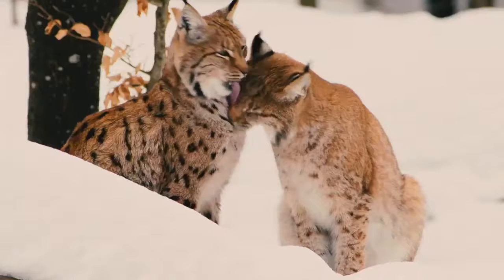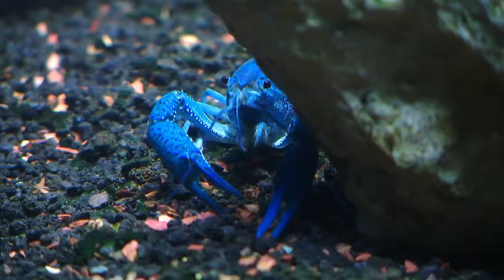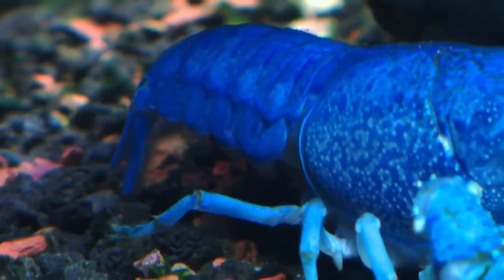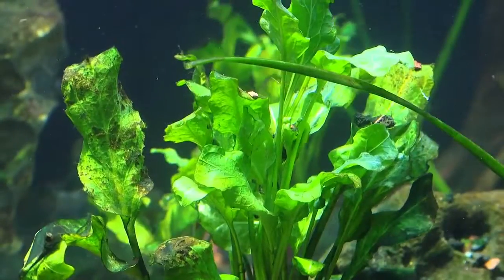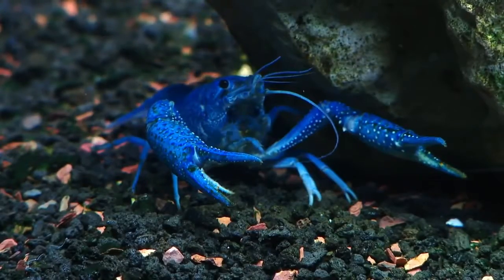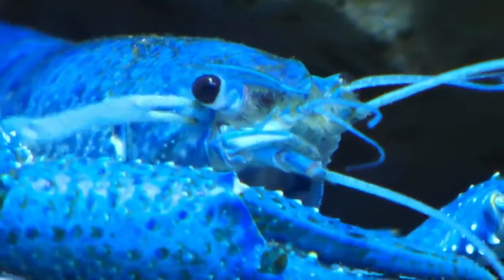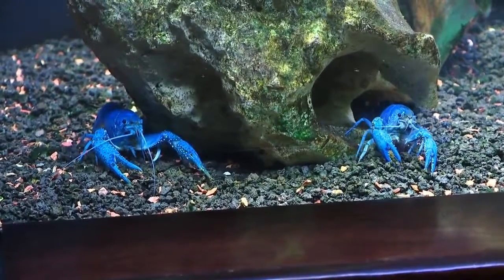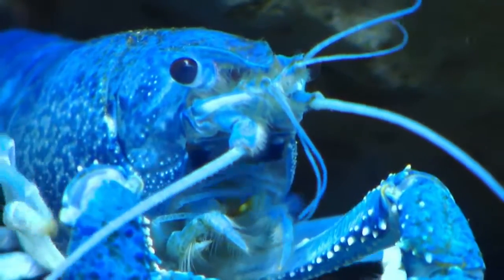WTVC NewsChannel 9 - FC Florida Crayfish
Shot/Edited/Presented by Dakota Casteel.